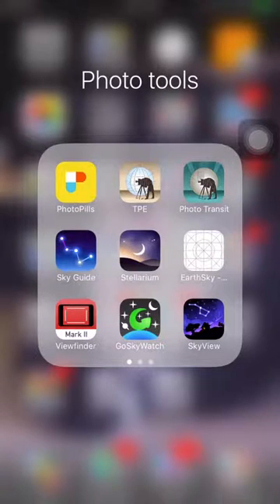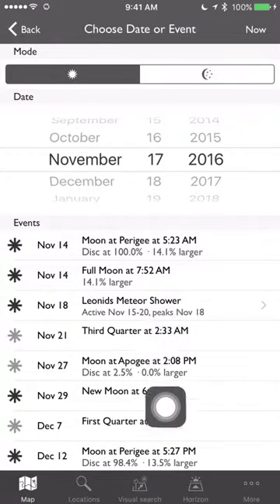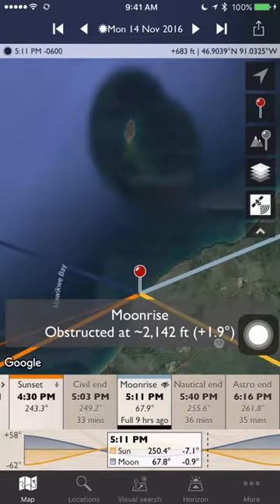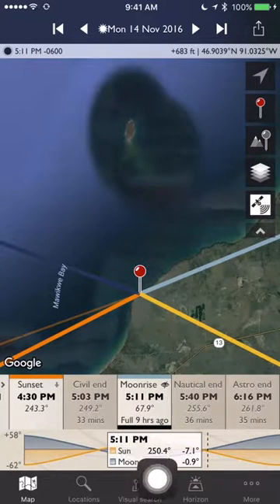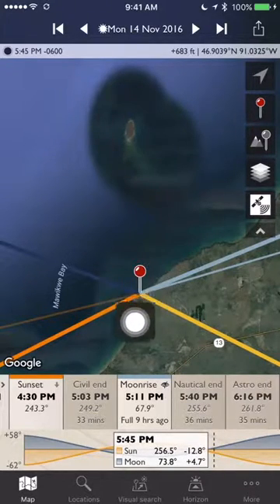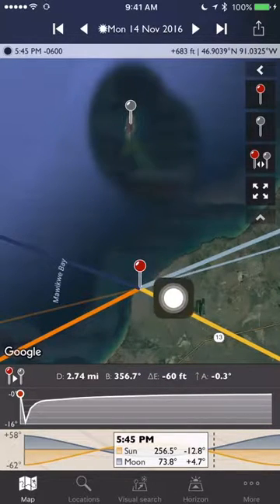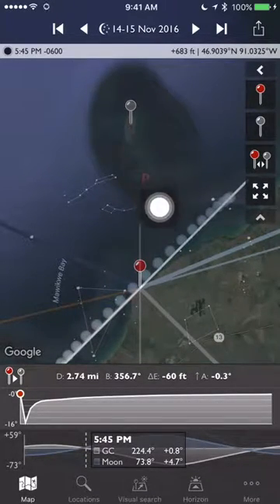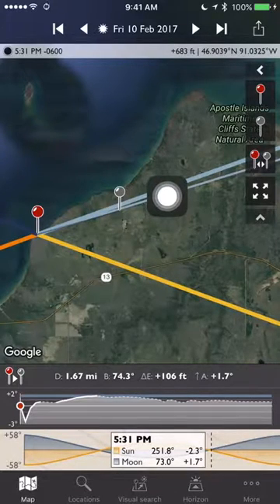TPE overview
TPE overview for photographers. This general overview will give photographers a tutorial in how to use the primary and secondary pins to plan photography sessions. I also go over the main features of this app.